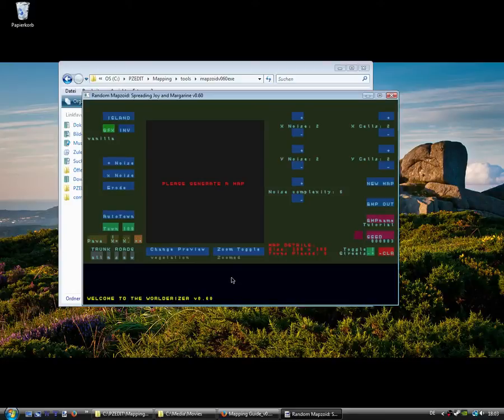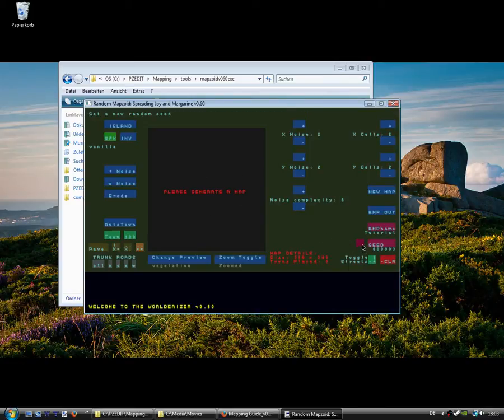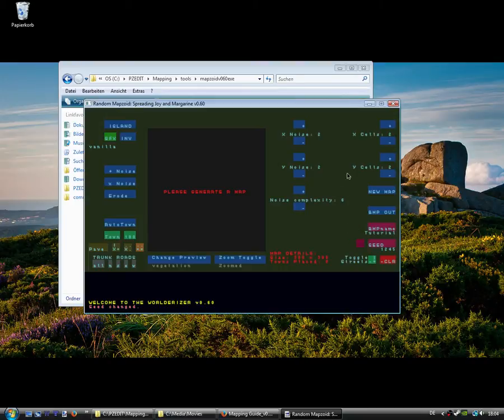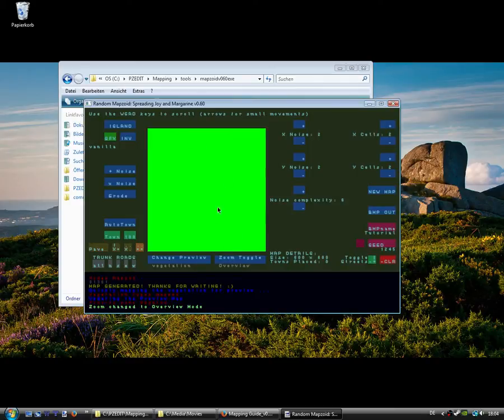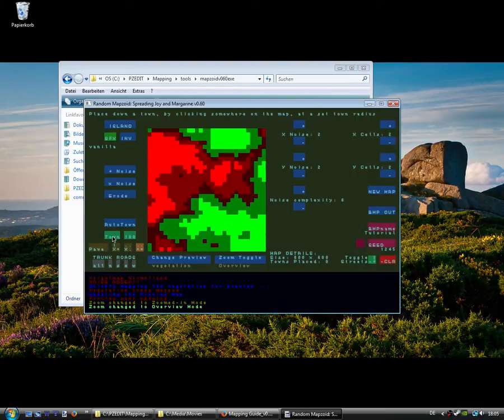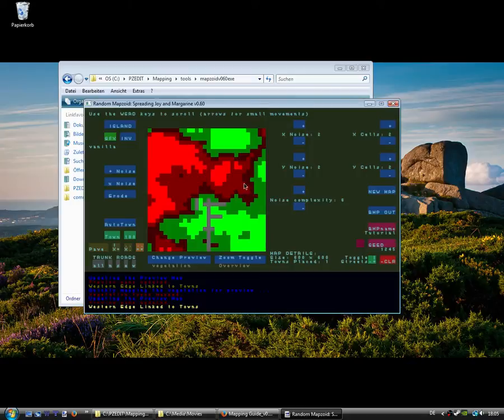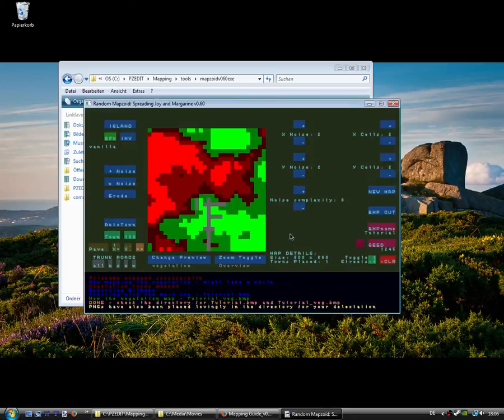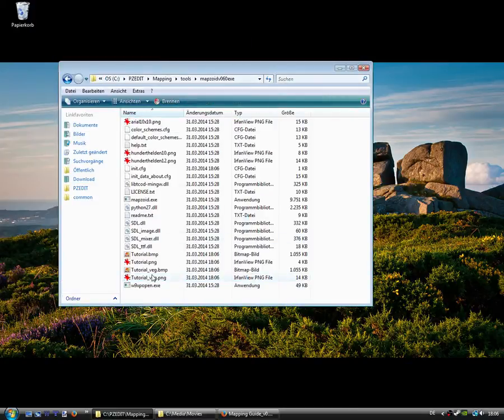01/G | Random Mapzoid | Project Zomboid | Mapping Tutorial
This is a series of general tutorial for the Mapping Tools of the game Project Zomboid.

Leave a like or a comment! It helps a lot!

And if you really want to help me, then throw a few pennies to me.
I'd be extremely grateful! :)